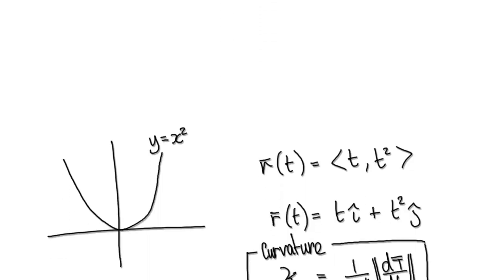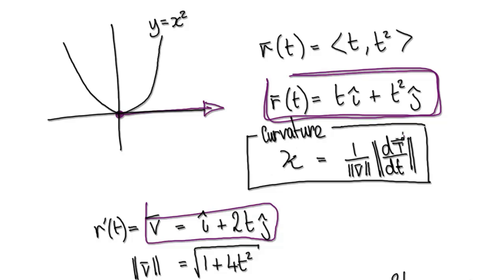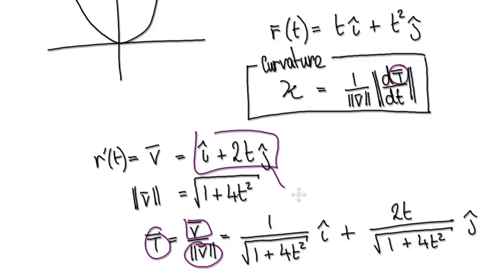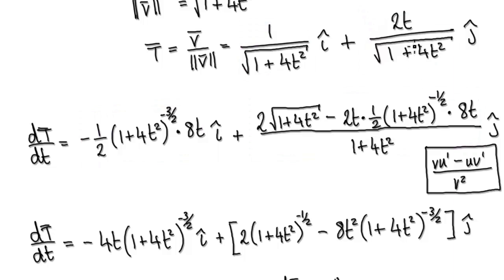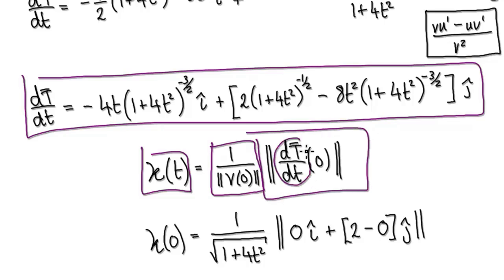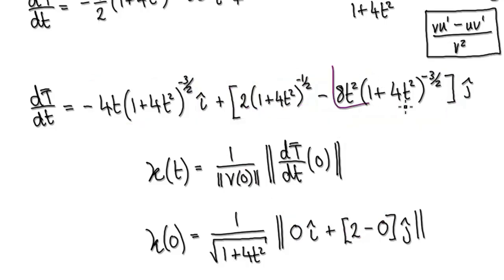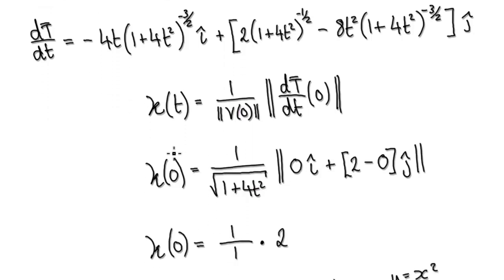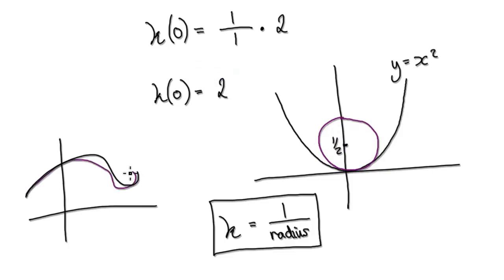Video 3004 - curvature of a parabola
Curvature of y=x^2
curvature of a parabola